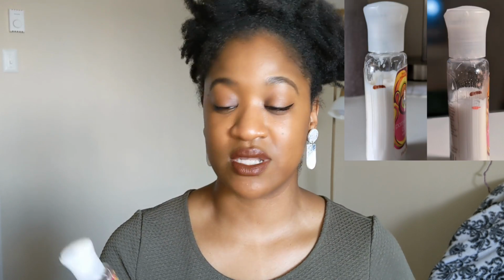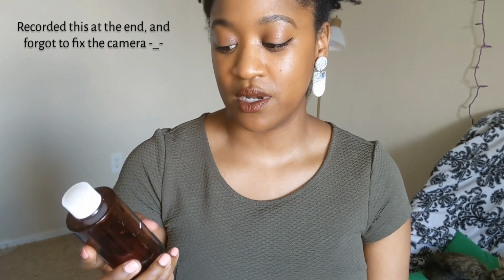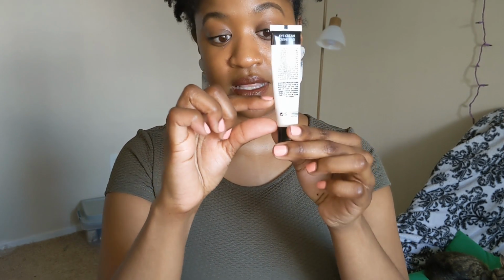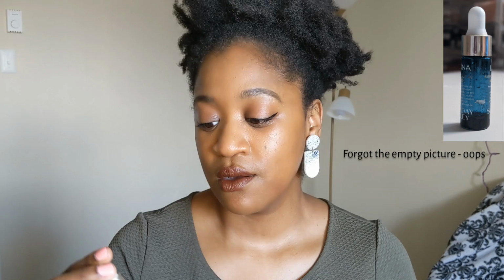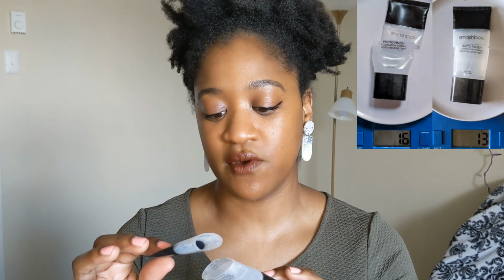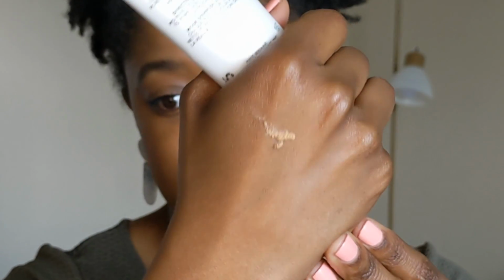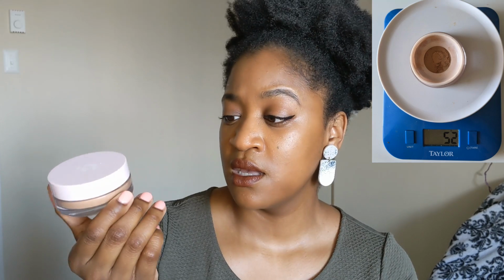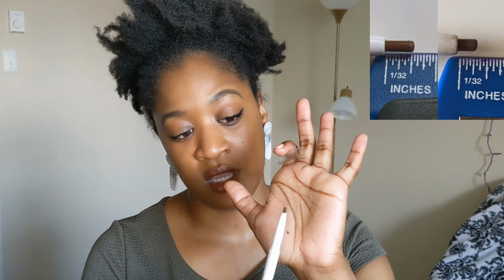Project Pan 2021 - February Update || sharanadarcel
Sharing my 2021 Project Pan progress from January and February! I'm on a mission to declutter and minimize my beauty collection by using up products and tracking the progress.

0:00 Intro
0:37 Hair/Body
Shea Moisture Low Porosity Conditioner - discontinued
Bath & Body Works Pomegranate Citrus Lotion - discontinued

3:13 Skincare
*Inkey List Peptide Moisturizer
*Sunday Riley Luna Retinol Oil
*Inkey List Retinol

12:23 Makeup
*Smashbox Photo Finish Primer
*Cover FX Blurring Primer
*ELF Brow Pencil

*Cover FX Power Play concealer in N Deep 2 & G Deep 2
*Maybelline Fit Me Matte + Poreless foundation powder in 334 & 360
*ELF Instant Lift Brow Pencil in Neutral Brown
*Benefit They're Real Mascara
*ELF Liquid Eyeliner in Jet Black
*Sephora Collection Lip Stories in 58 But First Coffee

💜 ABOUT ME 💜
Hey! I'm Sharana, a forensic scientist & beauty enthusiast :) I share science, beauty, lifestyle, and self-care content, so if any of those interest you I hope you'll stick around!